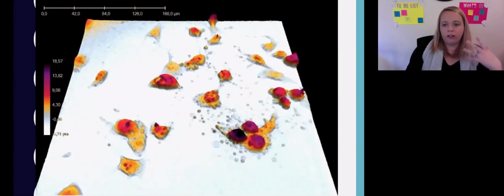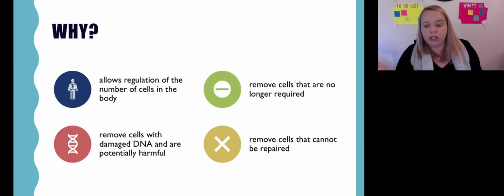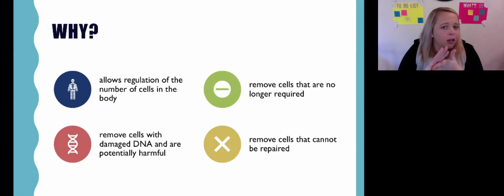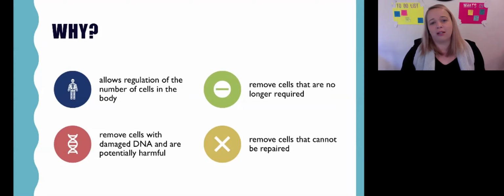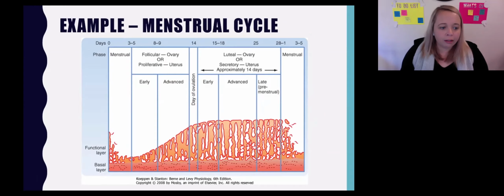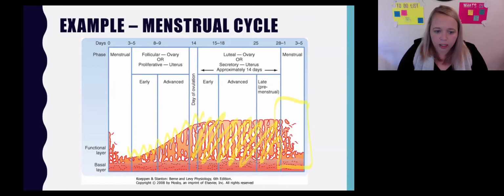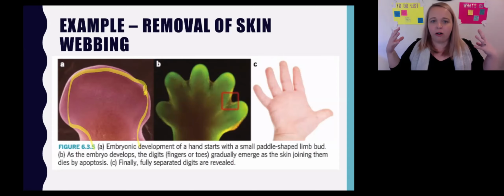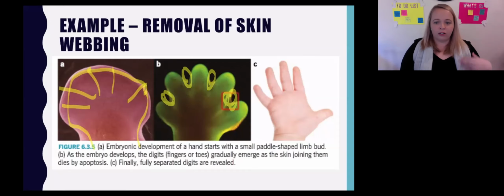3.2.1k Intro to apoptosis